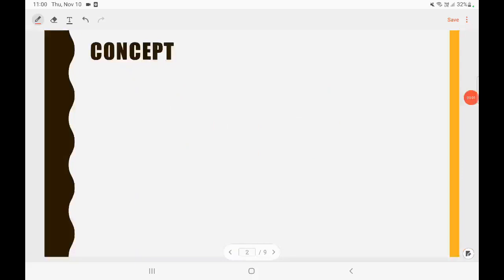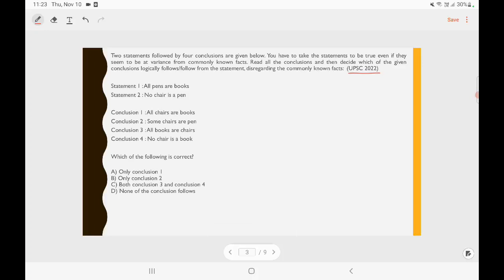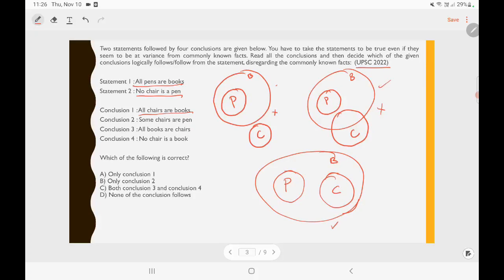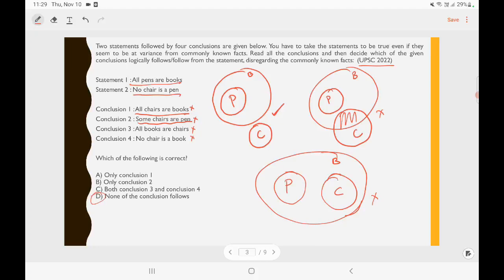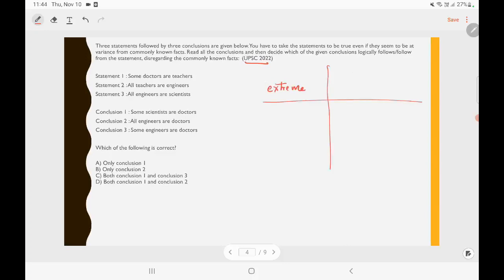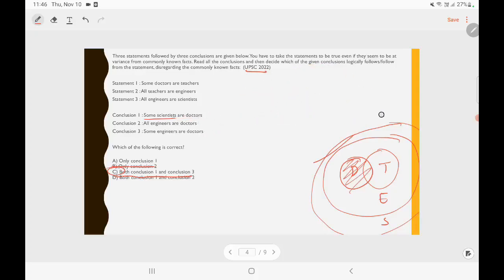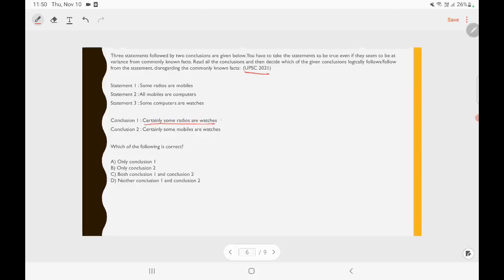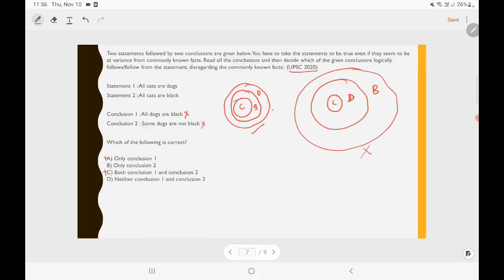Lecture 9 - SYLLOGISM - TRICKS|ELIMINATION|VENN DIAGRAM|UPSC|CSAT|BANK|SSC|NABARD